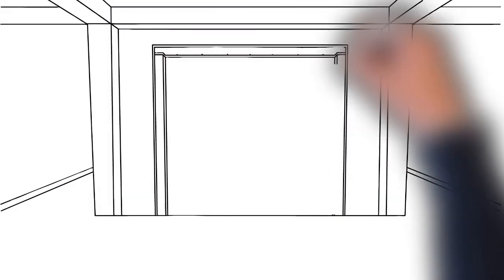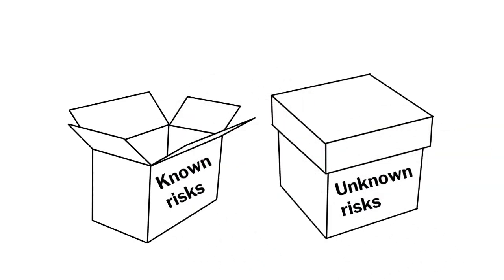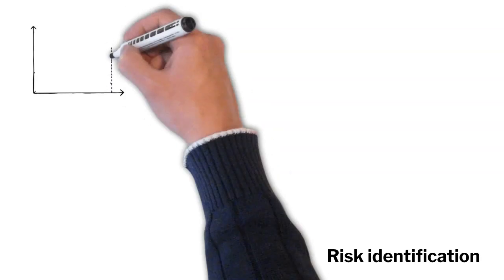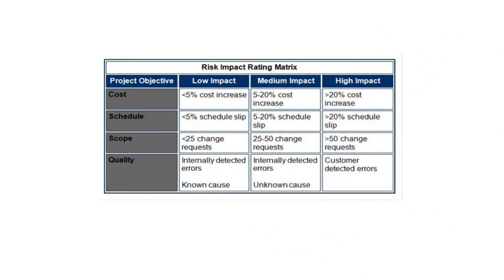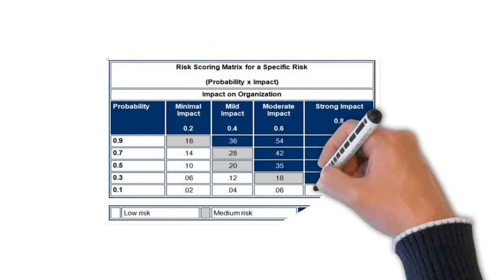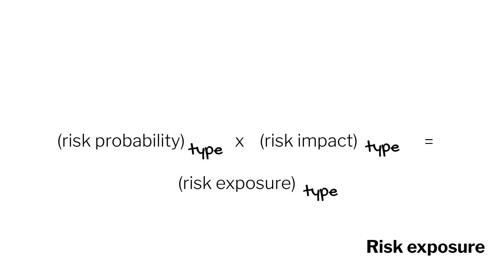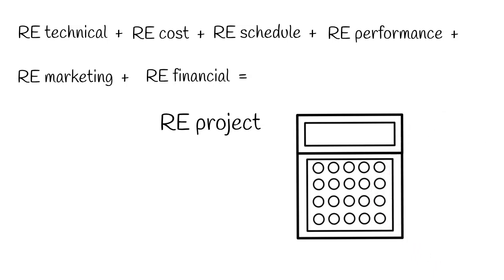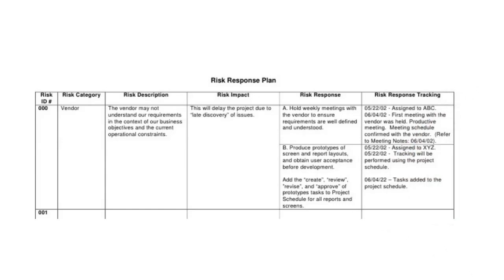Managing Project Risk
Risk is inherent in all projects. The key to project success is to identify risk and then deal with it. Doing this requires the project manager to identify as many risks as possible, categorize those risks, and then develop a contingency plan to deal with each risk. Project plans should always contain a risk analysis. To gain a better insight on how risk management can be effectively implemented, the following content discusses the goals of risk management,  risk management planning, identifying risks, qualitative and quantitative risk analysis, contingency planning and risk monitoring and control.